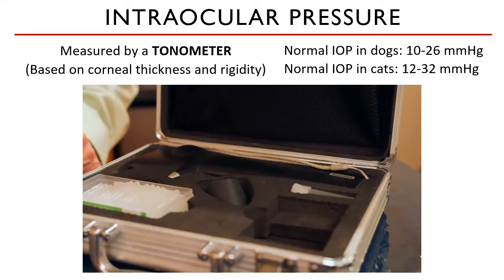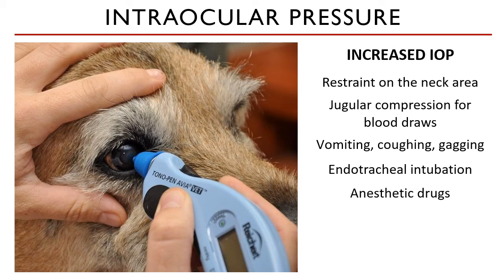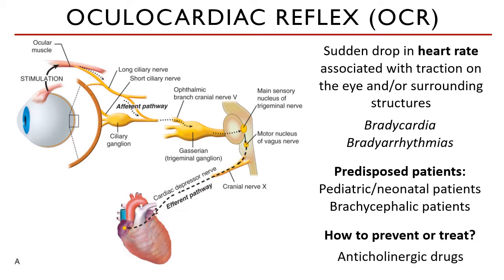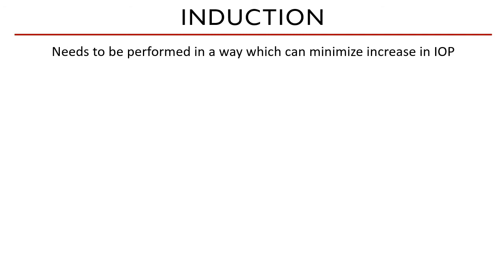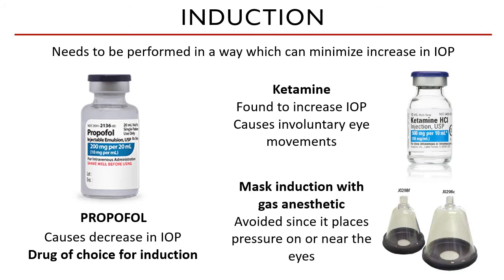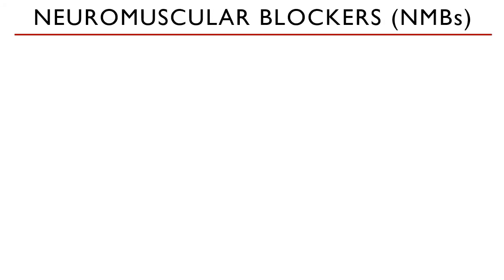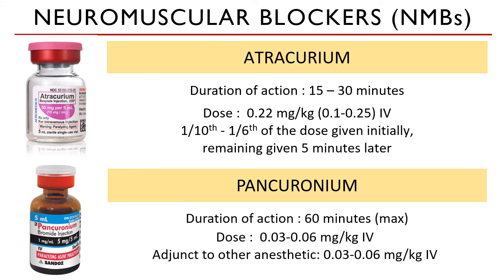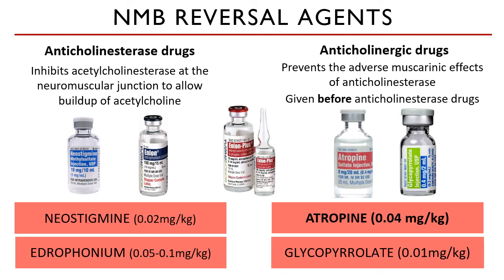Lecture 2.2 Anesthetic Considerations